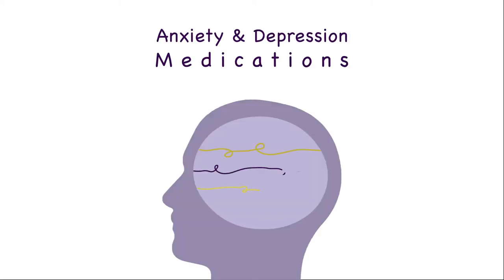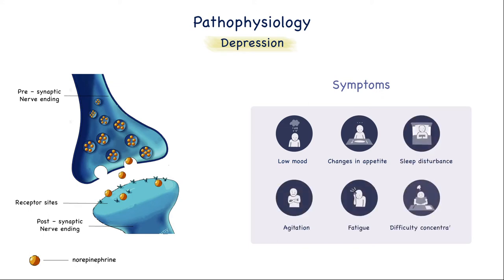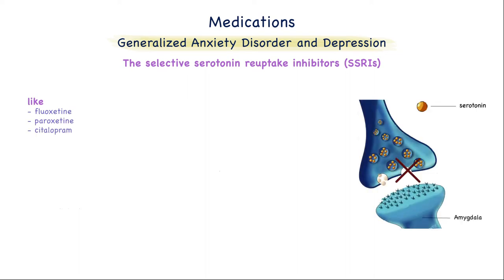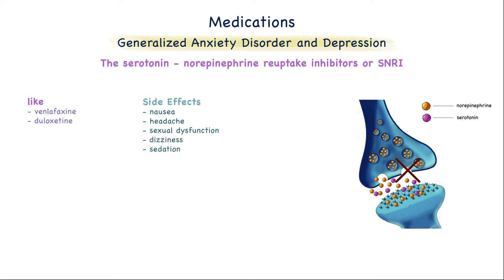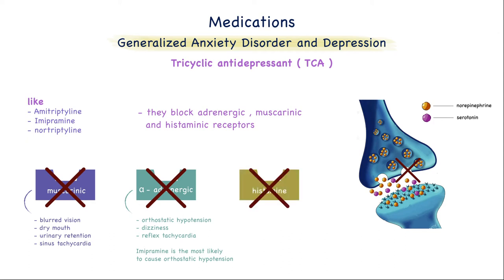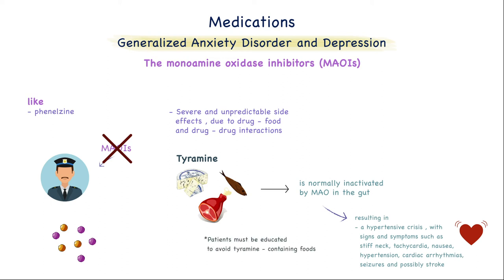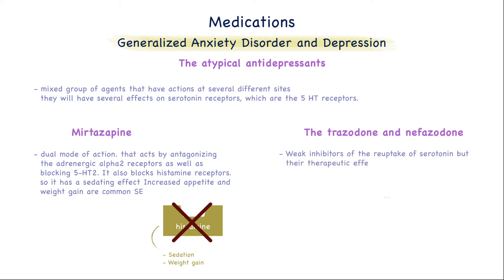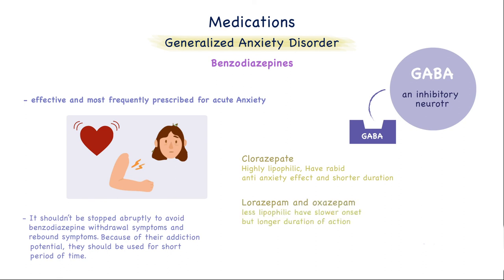Anxiety And Depression Medications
Hello Everybody
in this Video I summed up all Anxiety and Depression Medications MOA and SE
I really Hope this video can help you

illustration and explanation Ideas, writing and voice over all done by: SK
Edited and illustrated by the Editor: @whitteCherry (Instagram)